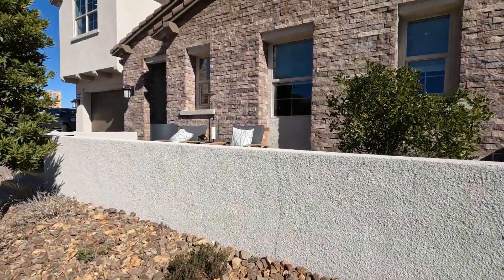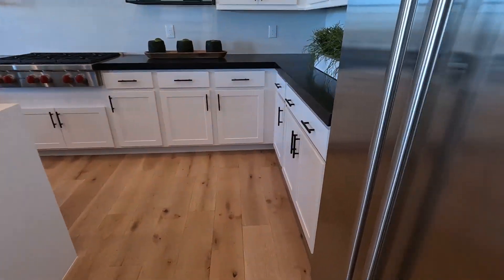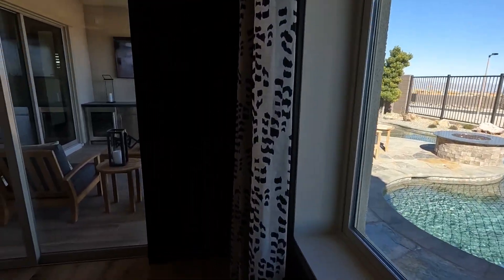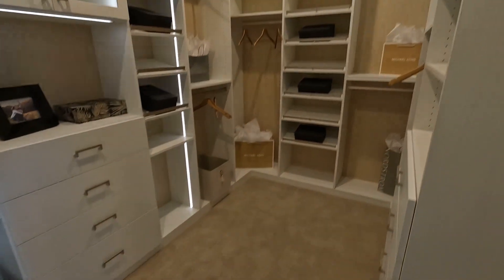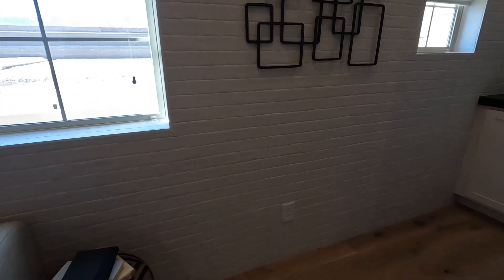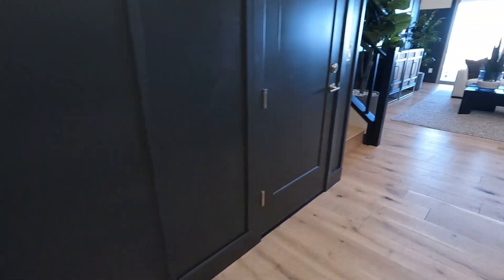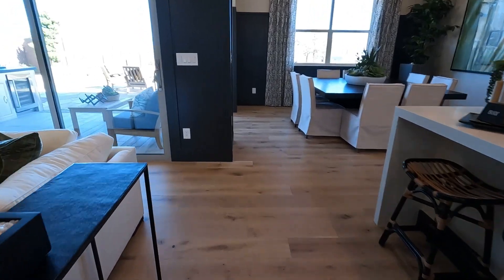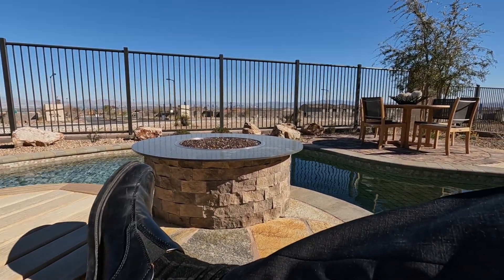Summerlin New Home Model Tour | Toll Brothers | Acadia Ridge | Torre Elite Model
🏡 Welcome to Acadia Ridge in Summerlin - Where Luxury Meets Convenience! 🏡

📽️ Join me as I guide you through this fabulous Torre Elite model home by Toll Brothers.📽️

Discover the epitome of luxury living in the heart of Summerlin® with our tour of the Torre Elite model home. Nestled in the prestigious Redpoint Village, Acadia Ridge is a gated community of 151 single-family homes designed for those who appreciate the finer things in life.

🌟 Key Community Features 🌟

-Ideal Summerlin location with proximity to retail and dining centers
-Private community pool for relaxation and leisure
-Easy access to Summerlin's trail system, parks, and recreational opportunities
-Convenient access to the 215 beltway
-Thoughtfully designed homes that offer single-story living with loft options

Acadia Ridge provides an unparalleled living experience, with a variety of home designs featuring stunning Spanish and Hacienda elevations. But that's not all; this community offers an abundance of recreational opportunities, including community pools, trails, parks, and more, right on your doorstep.

🏡 Explore the Torre Elite Model at Acadia Ridge 🏡

Step inside the world of sophisticated deluxe design with our exclusive tour of the Torre Elite model home at Acadia Ridge by Toll Brothers. This exceptional two-story home redefines luxury living with its stunning features and spacious layout.

🌟 Key Home Features 🌟

-Impressive two-story foyer and two-story great room with views to the covered patio
-A well-equipped gourmet kitchen with a large center island, breakfast bar, walk-in pantry, and plenty of counter and cabinet space
-A magnificent primary bedroom suite with a massive walk-in closet and spa-like primary bath
-Secondary bedrooms with ample closets and a shared hall bath
-Additional bedroom suites on the second floor with roomy closets and shared hall bath
-A generous loft overlooking the main living area
-A spacious private courtyard for versatile living and entertaining options

The Torre Elite is designed for those who appreciate the finer things in life, offering an expansive main living area and covered patio that seamlessly connects to the gourmet kitchen, perfect for year-round entertaining. The primary bedroom suite is a sanctuary with its immense walk-in closet and spa-like bath.

Justin Bevins
Pulse Realty Group
NV Lic# BS.0145028